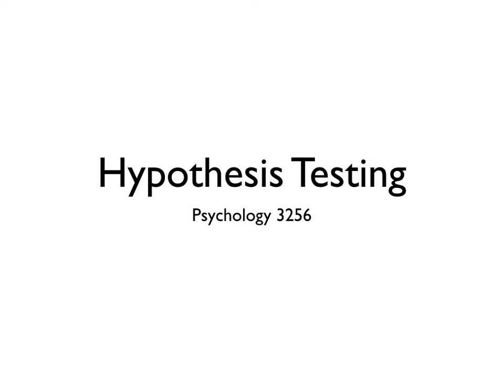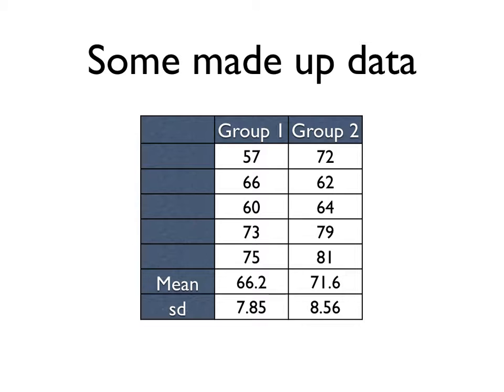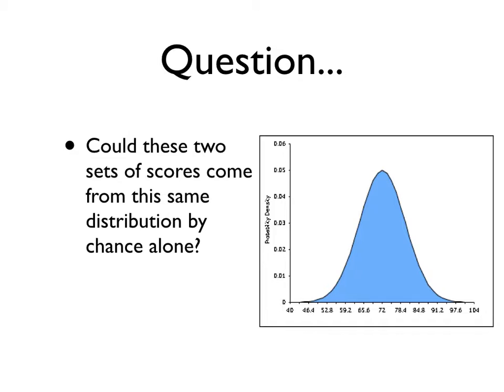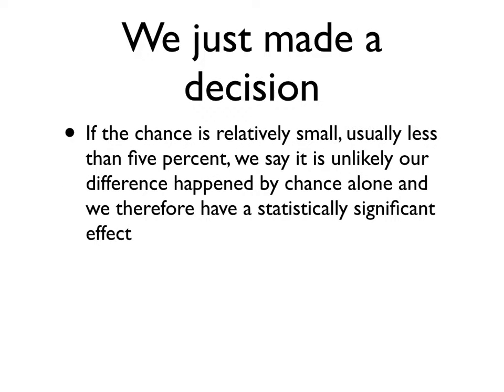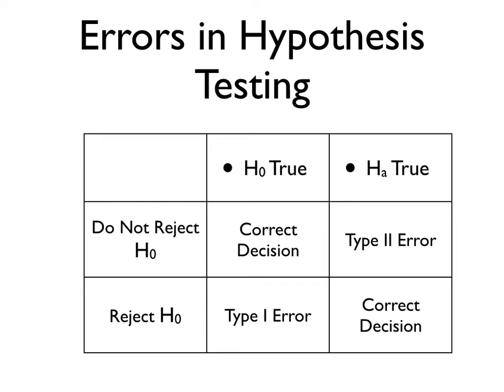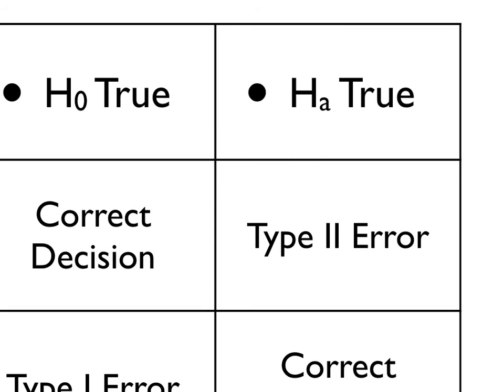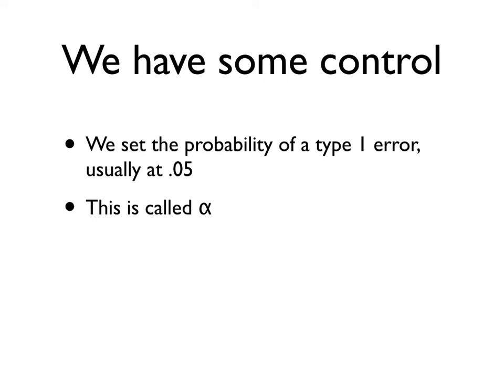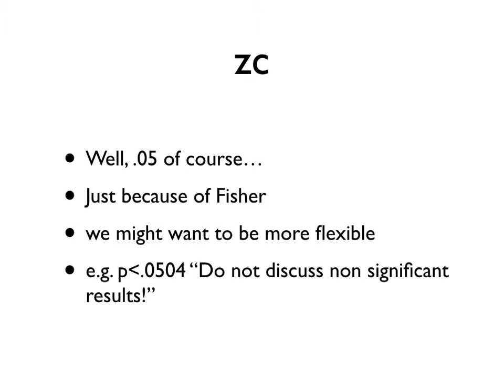PSYC 3256 hypothesis testing lecture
This is about the 300th version I've uploaded, I think I FINALLY fixed the audio.